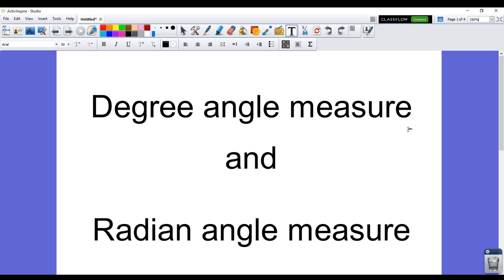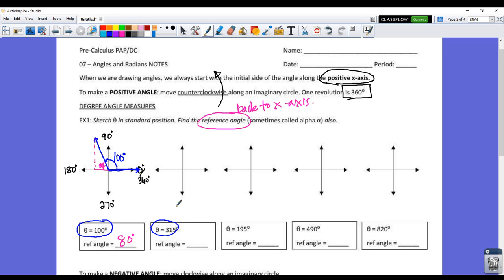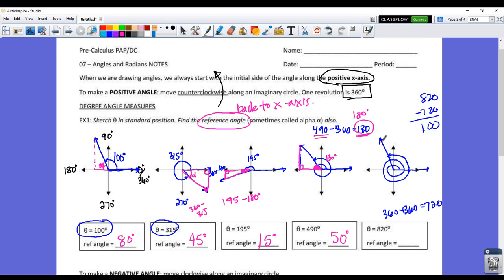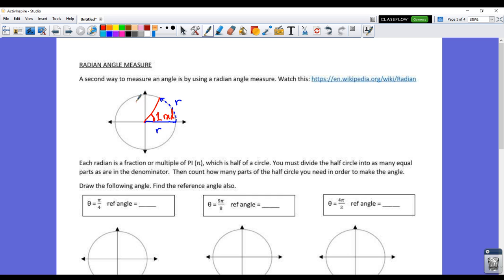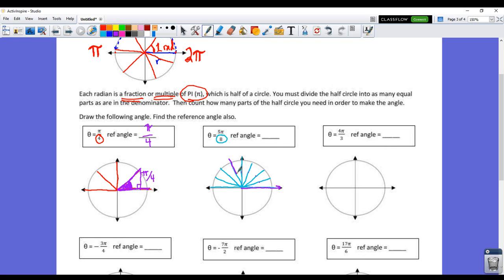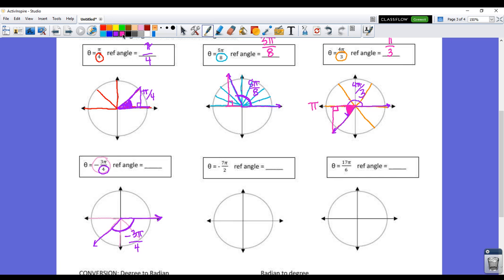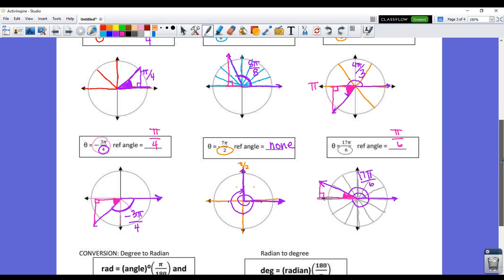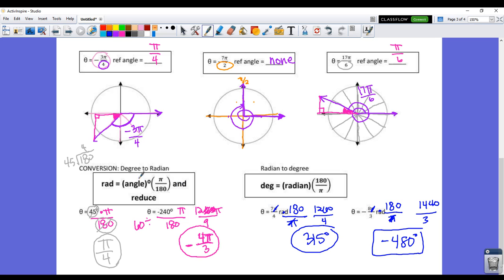Angle Measures: Degrees and Radians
We use two types of angle measures in trigonometry: degrees, which you are familiar with (I hope) and radians (which you may not be, yet).